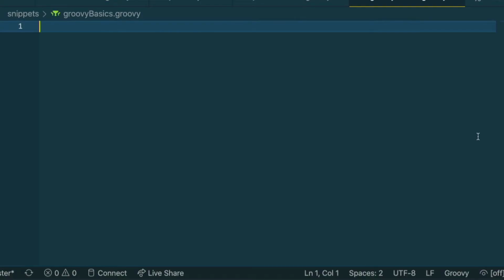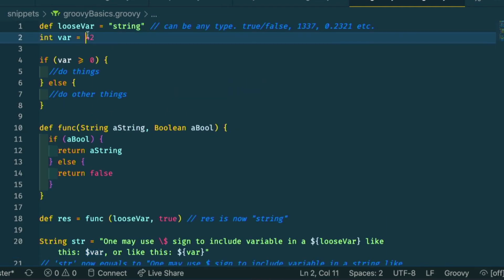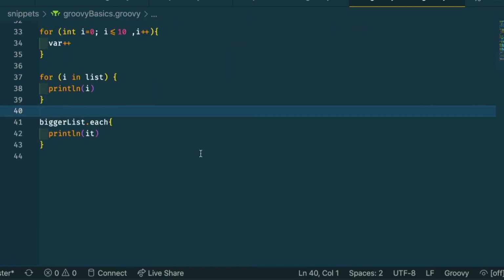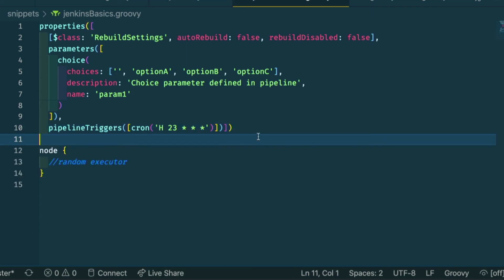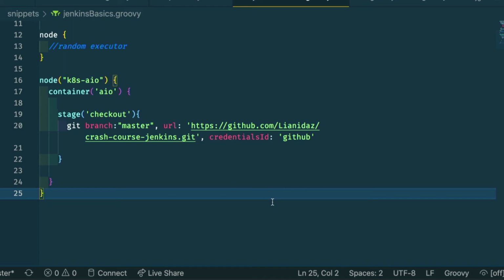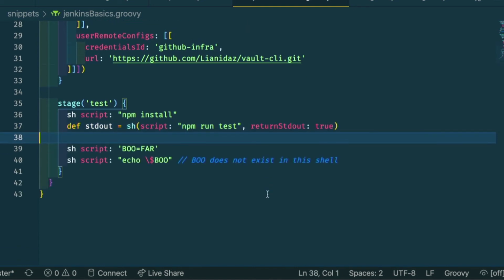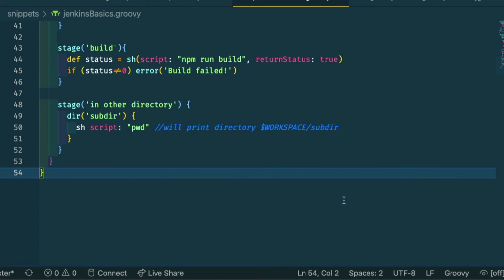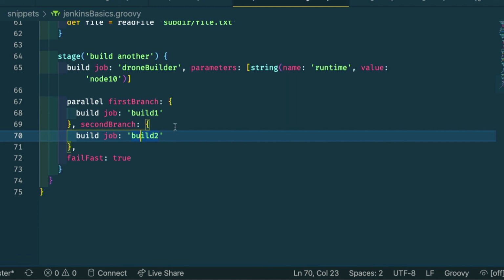Scripted Pipeline | Crash Course Jenkins 6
Crash Course Jenkins: Part 6
Bits and pieces scripted pipeline in Jenkins, intro to Groovy script